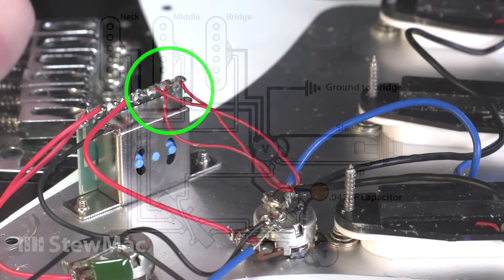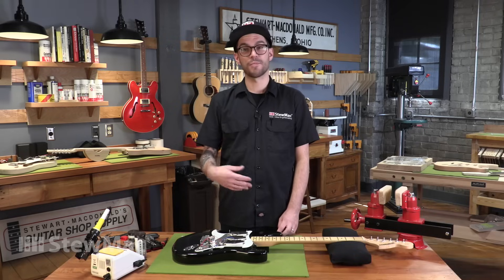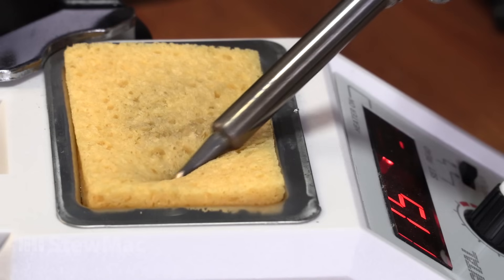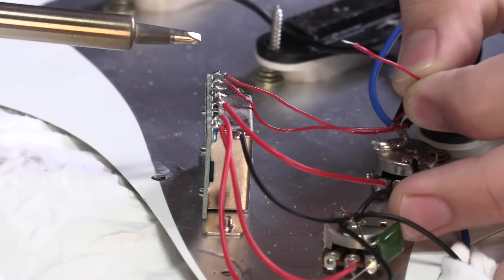How to Change Guitar Pickups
If you've ever wondered how to change your guitar pickups but weren't sure how to do it, this video is what you need. Paul shows a beginning approach to swapping electric guitar pickups for both single-coils and humbuckers